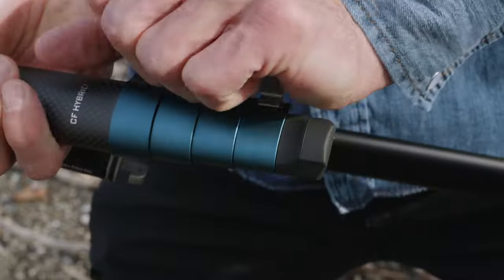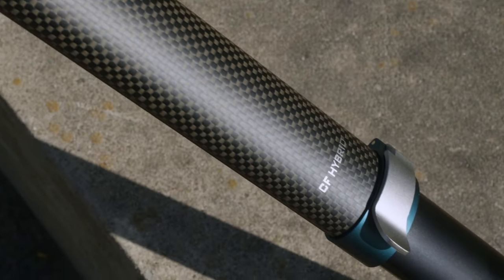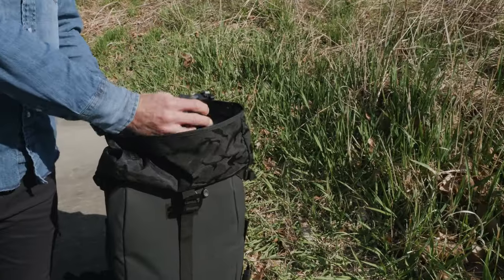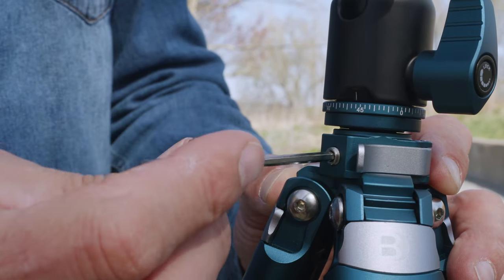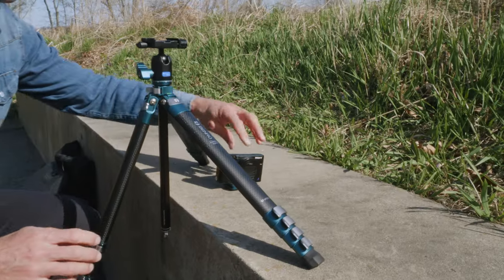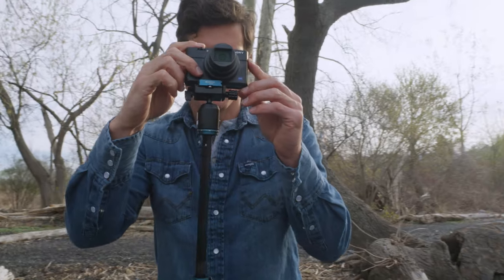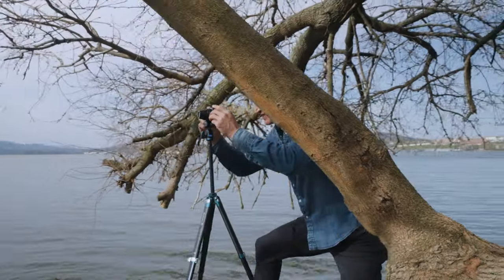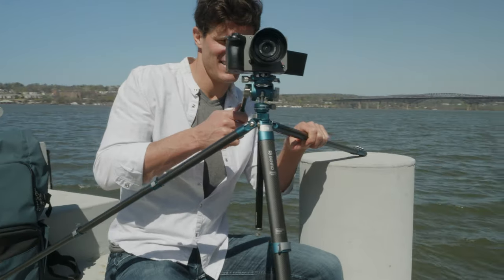Benro Cyanbird Photo Tripod: The Perfect Travel Companion for Your Creative Adventures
As a content creator, you know the importance of having the right equipment. That's why we're excited to introduce the Benro Cyanbird, the ultimate solution for all your creative adventures. With its sleek ocean blue design and robust aluminum flip locks, this lightweight, travel-friendly tripod is the perfect companion for all your shoots. With its unmatched flexibility and compact portability, the Benro Cyanbird Tripod packs a punch that content creators have been dreaming of.